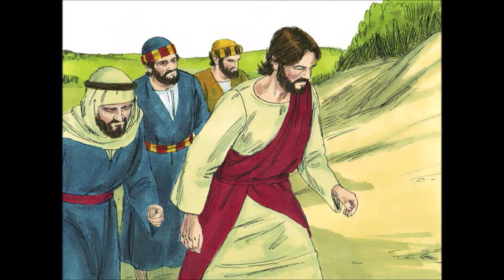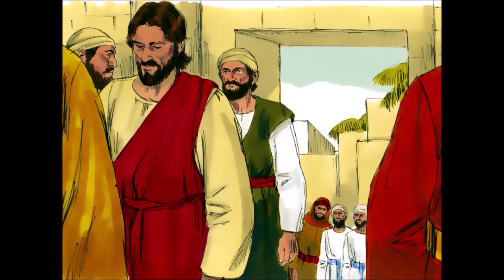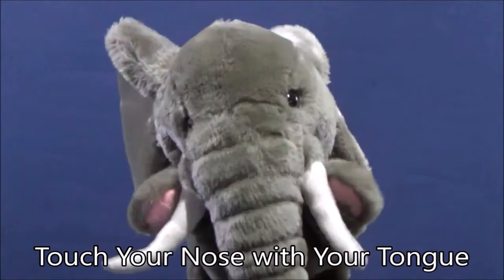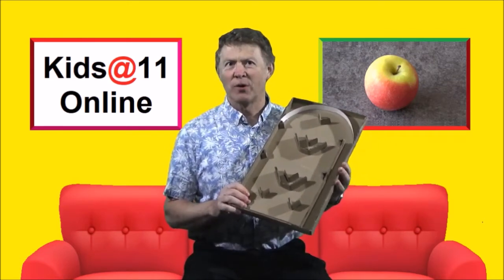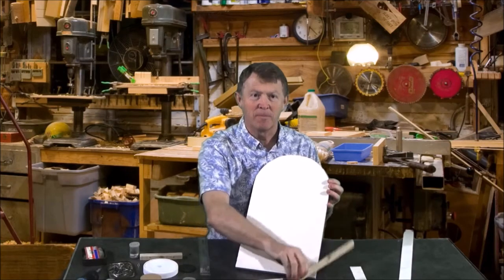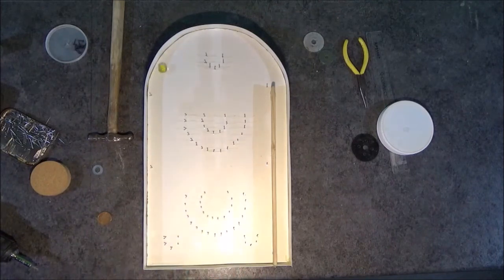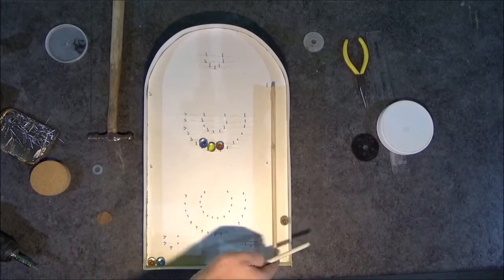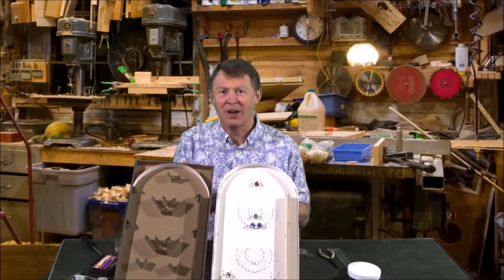Kids@11 Online 28-Mar-2021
Kids@11 Online
is from
St Faith’s Church
Lee-on-the-Solent

with songs, laughter, jokes and much, much more.

52 Mab Street
by John Hardwick

The Bible Reading
for this week
was from
Mark 11 v1-11

Your Jokes Performed
by Basil
the Butternut Squash

Best Best Friend
by Simon Parry

Song Actions Performed
by Kevin Dean

and a big
to everyone else
who contributed
to Kids@11 Online
this week.